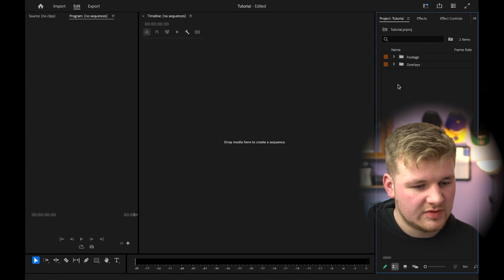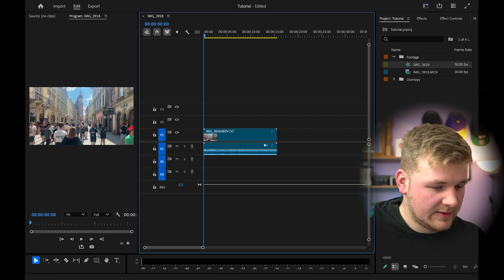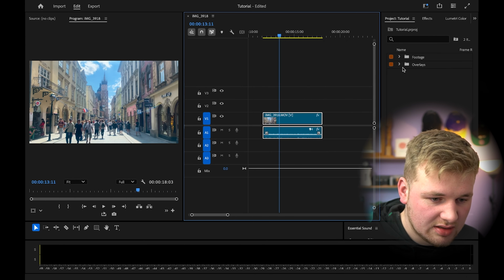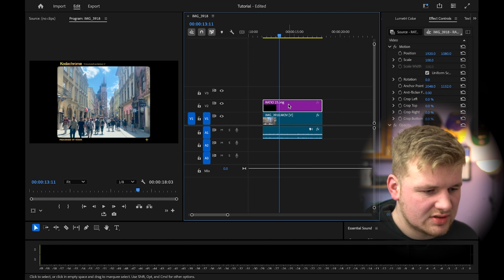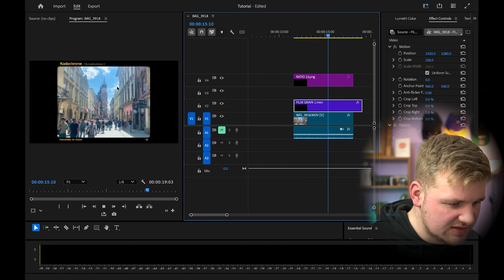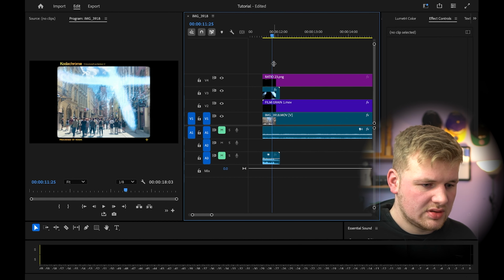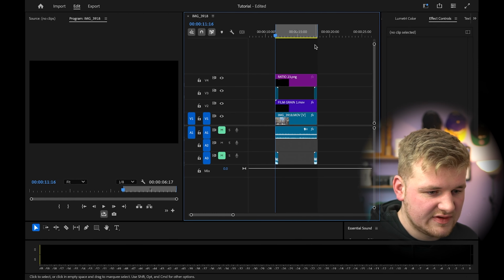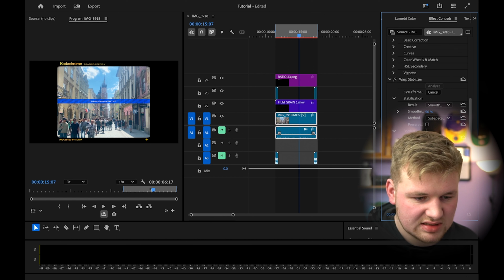Make Better Travel Content Now! - Cinematic Travel Postcards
Quite enjoyed making this video, definitely more to come :D